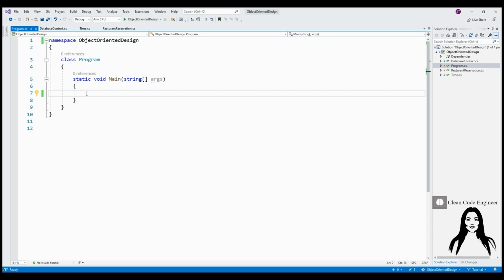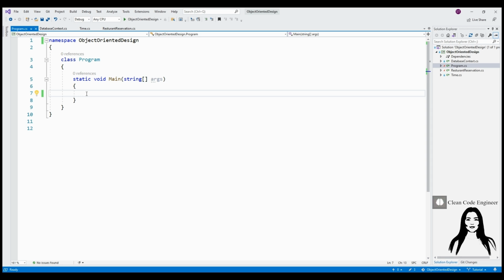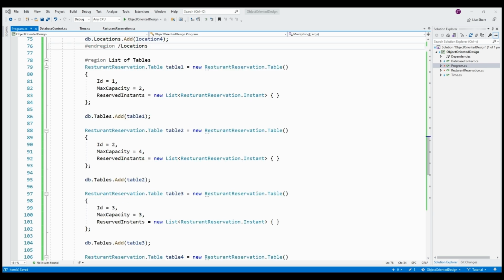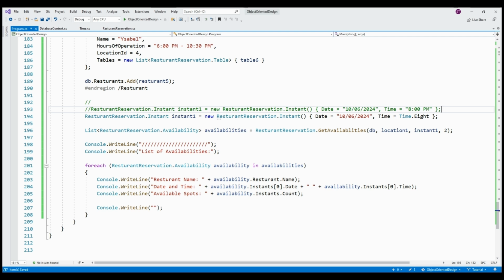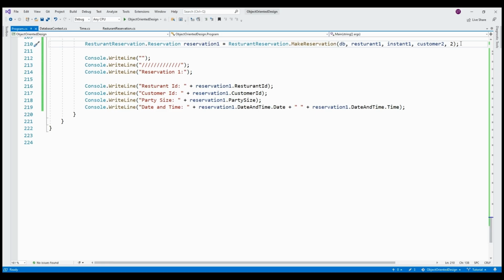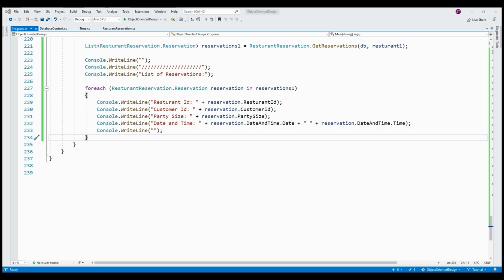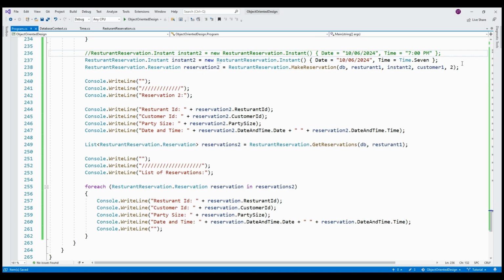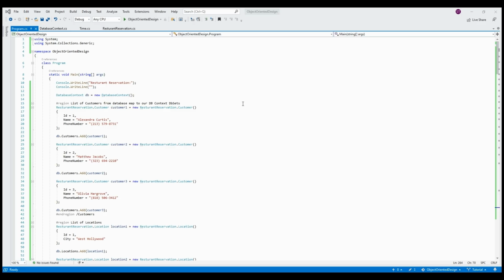Object Oriented Design (Restaurant Reservation System) - Part 3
Welcome to Part 3 of our Restaurant Reservation System tutorial series! In this video, we'll build a console application that ties together everything we've learned so far—using all the classes and methods from Parts 1 and 2. You'll see how to interact with customers, restaurants, tables, and reservations within our system.

This is the final piece of the series where we bring it all together into a fully functioning console app.